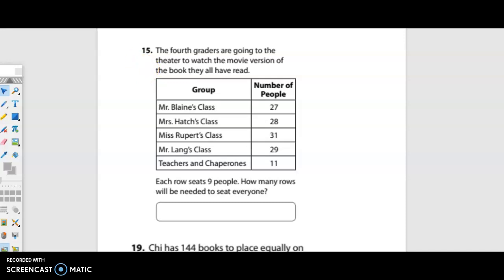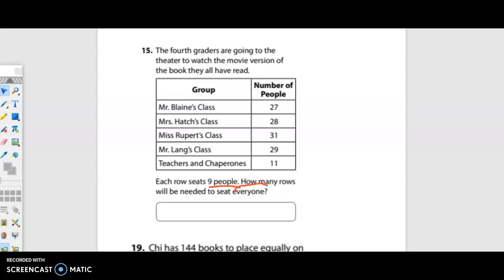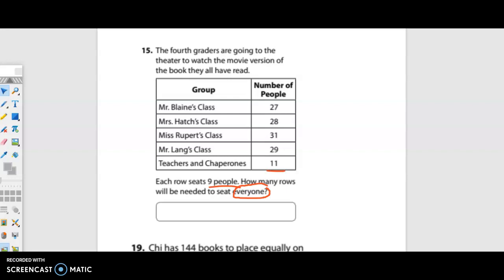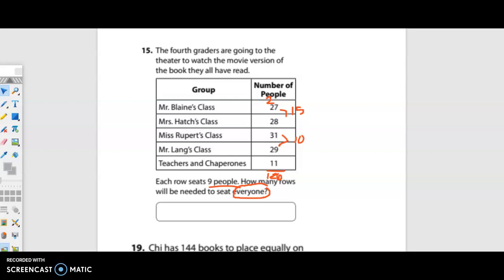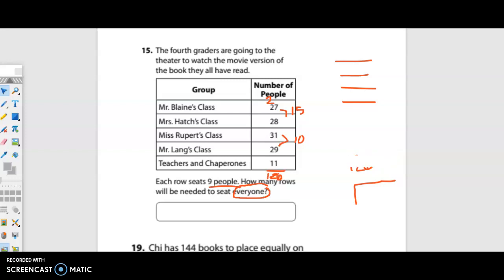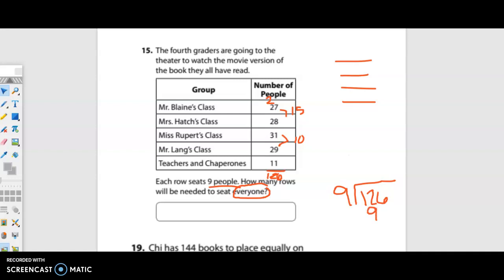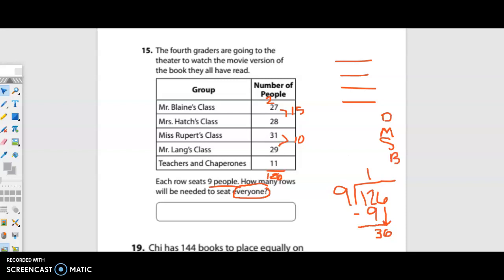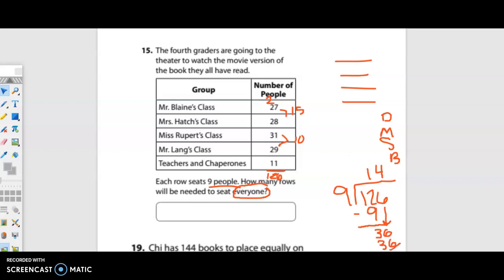Recording #18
Topic 5 Review 15